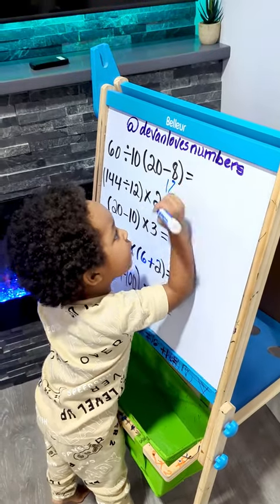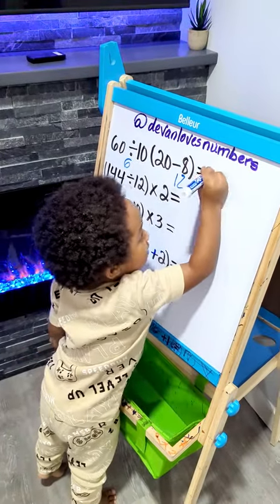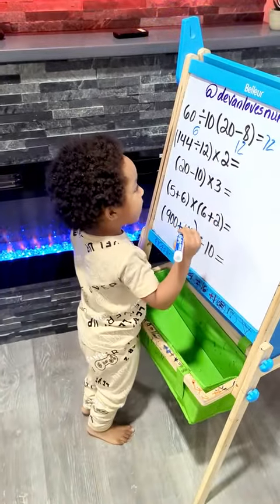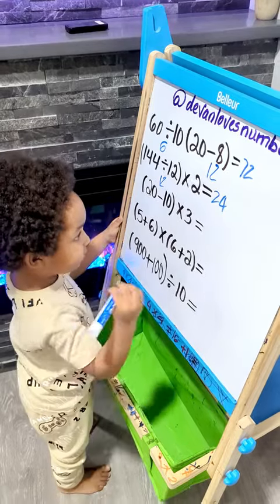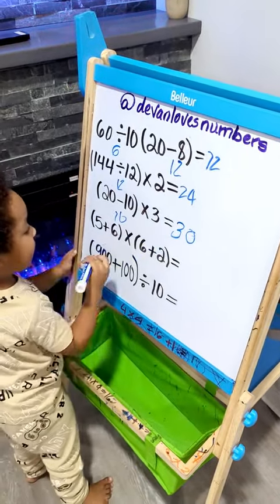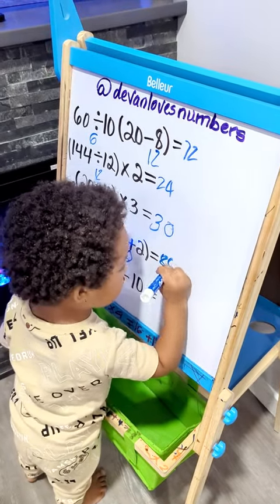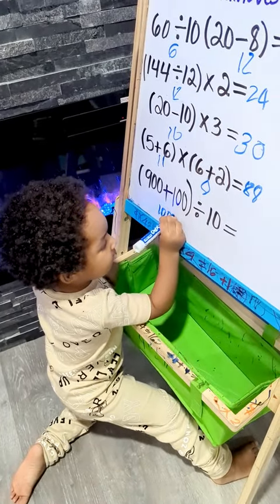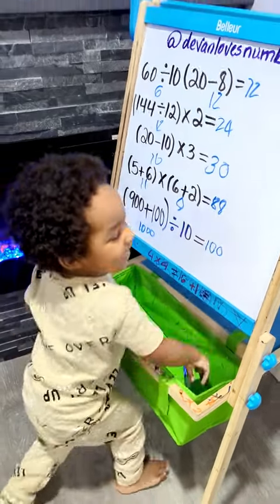two years old kid solving maths. How to do multiplication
©️If any producer or label has an issue with this song or picture, please get in contact with us and we will delete it immediately.

math maths maths_tricks algebra maths_knowledge maths_trick solving_equations maths_solution sketching_graphs #